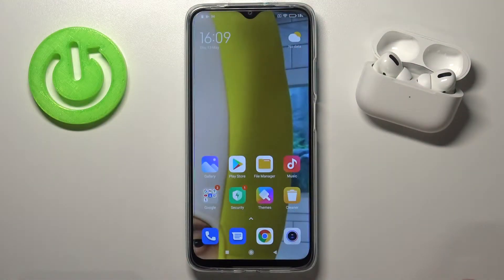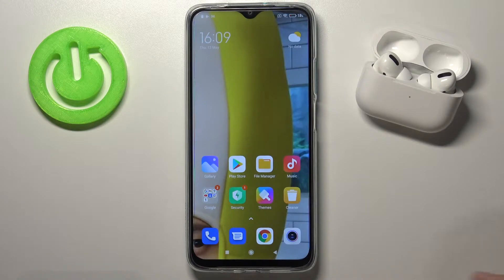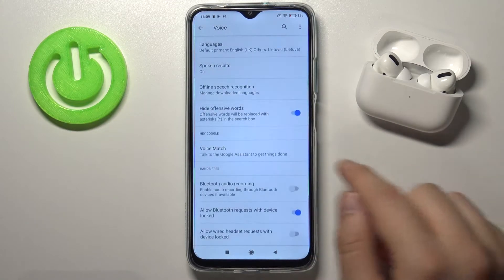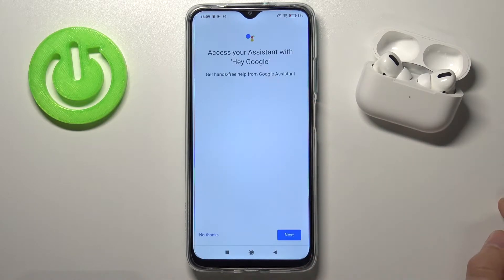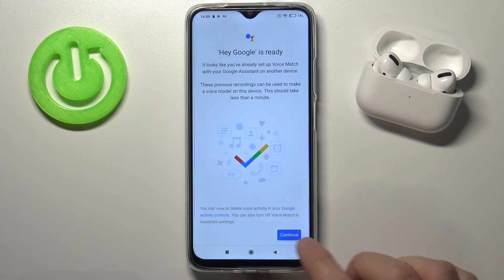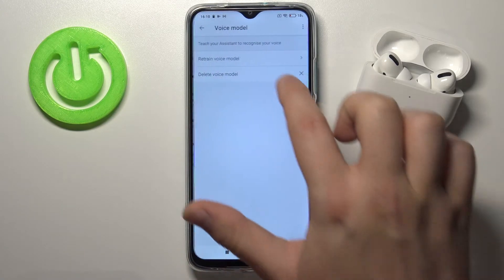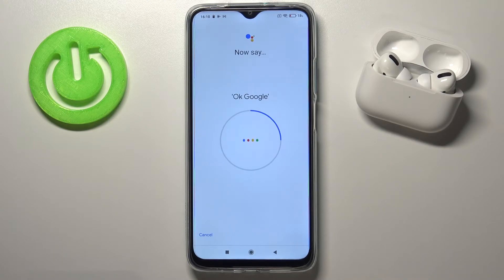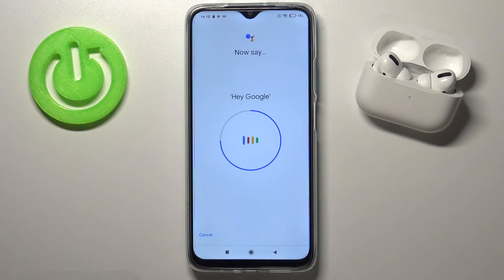How to Activate Google Assistant on XIAOMI Redmi 9T – Manage Google Services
Learn more about XIAOMI Redmi 9T:
Would you like to access Google Assistant with your voice on your XIAOMI Redmi 9T device? Do you know how to enable it? Today we will be sharing some tips about available Google services and the hands-free help of virtual Google Assistant. Check out the instructions to start using Hey Google on your XIAOMI Redmi 9T device.